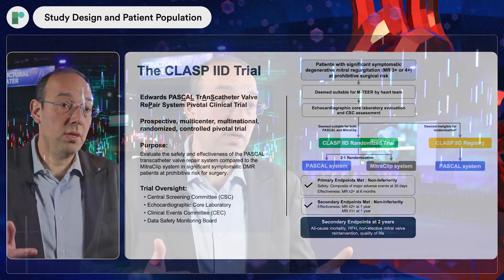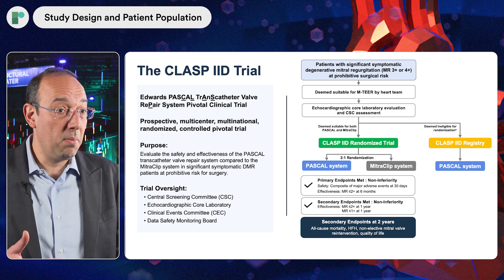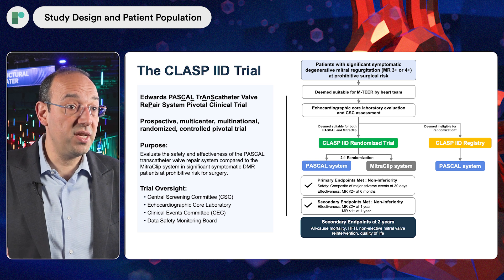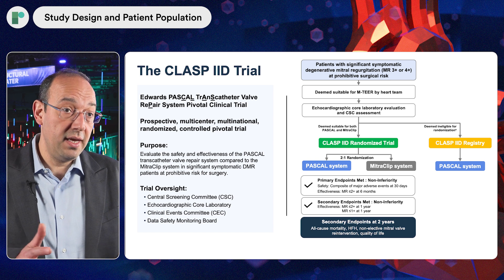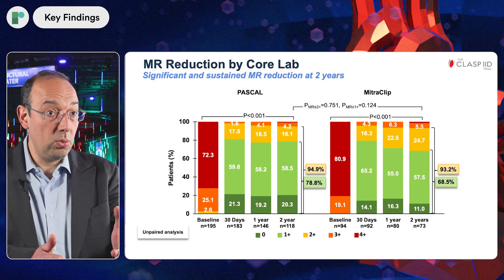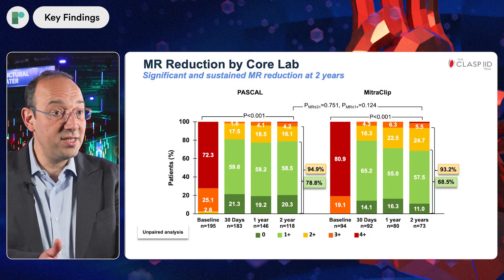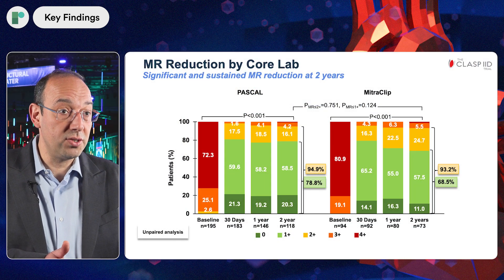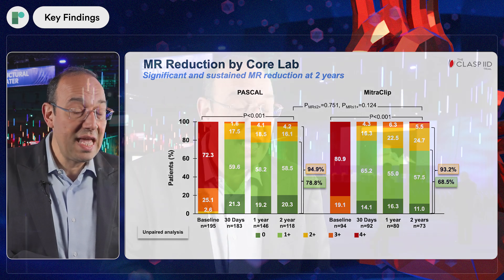TCT 24: The CLASP IID 2-Year RCT and Registry Outcomes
TCT Conference 24 - Two-year outcomes of CLASP IID shows that the Edwards PASCAL system was noninferior to the Abbott Mitraclip system in transcatheter mitral valve repair for mitral regurgitation.

Dr Firas Zahr (Oregon Health and Science University, US) joins us onsite at TCT Conference to discuss the outcomes from the CLASP IID 2 Year RCT and Registry (NCT02371512; Edwards Lifesciences).

CLASP IID 2 is a multicenter, randomised, controlled trial investigating the use of the Edwards PASCAL system for transcatheter mitral edge-to-edge repair (TEER) in patients with moderate-to-severe mitral regurgitation (MR). 300 patients were enrolled in the study and were followed-up at discharge, 30 days, 6 months, and annually through 5 years.

Two-year findings showed the Edwards PASCAL system demonstrated favorable survival rates with significant and consistent improvements in functional status and quality of life for MR patients, sustained MR reduction, and significant and durable ventricular remodeling.

Interview Questions:
1. What is the reasoning behind this study?
2. What was the study design and patient population?
3. What were the key findings?
4. Were there any surprising or unexpected results?
5. What further research is needed, and what are the next steps?

Recorded on-site at TCT Conference in Washington, 24

Editors: Yazmin Sadik, Jordan Rance

Support: This is an independent interview produced by Radcliffe Cardiology.
Attachments